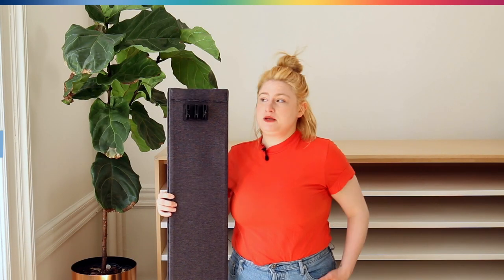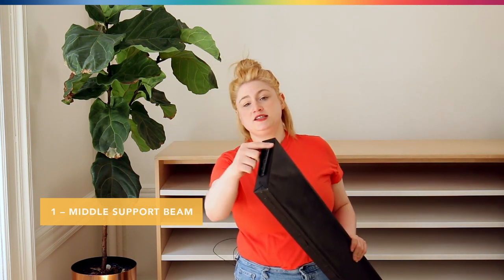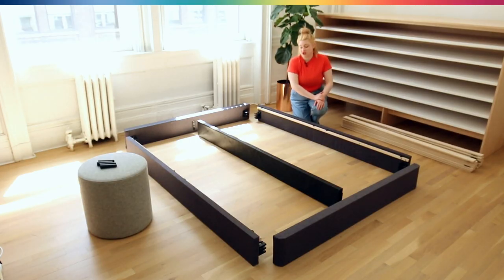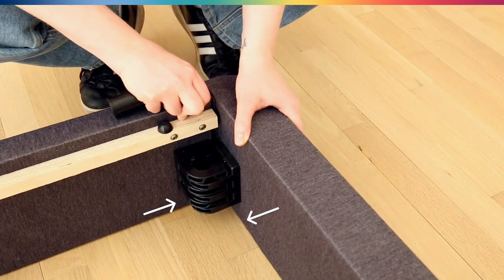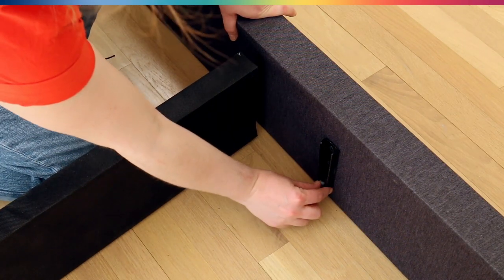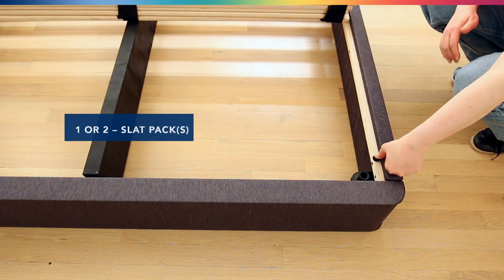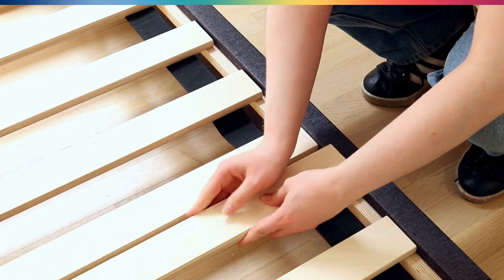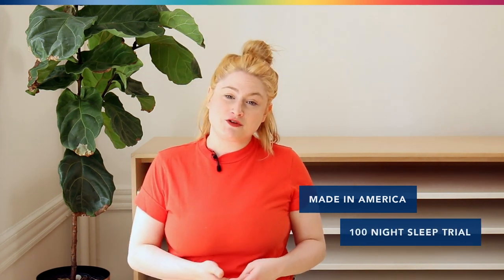Helix Foundation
Easy step-by-step on how to assemble your Helix Foundation.